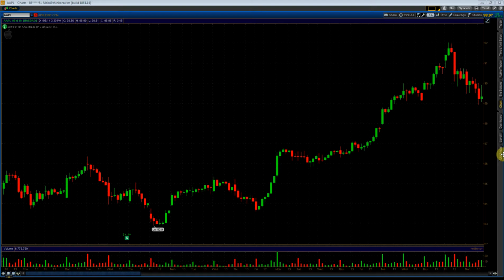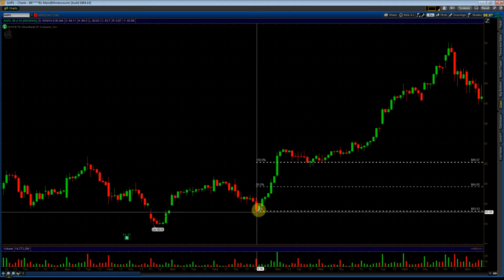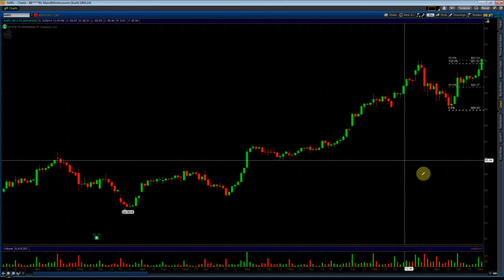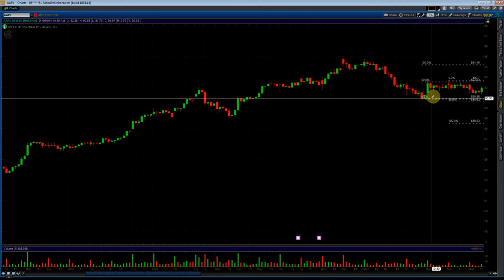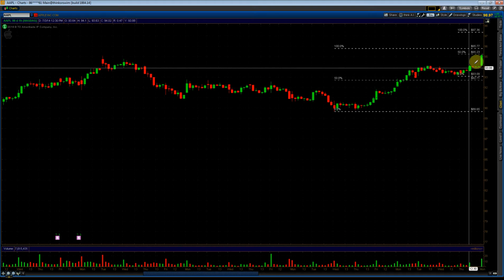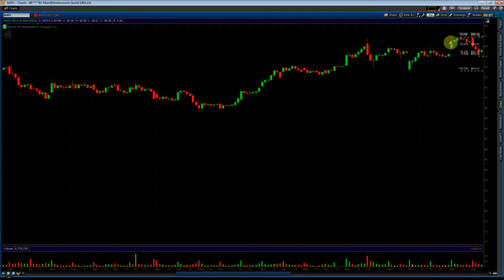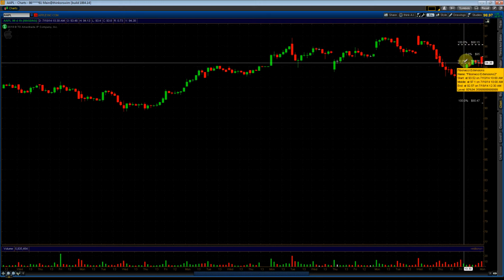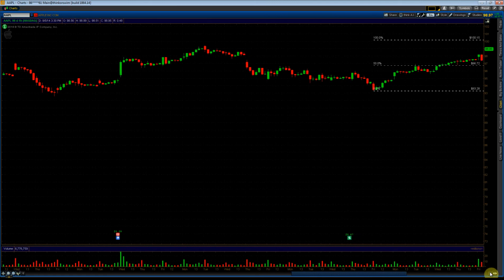AAPL 60 minute Fib Ext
In this video CoachMike studies the 60 minute chart for AAPL using Fibonacci Extensions